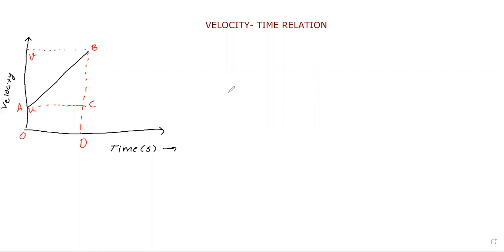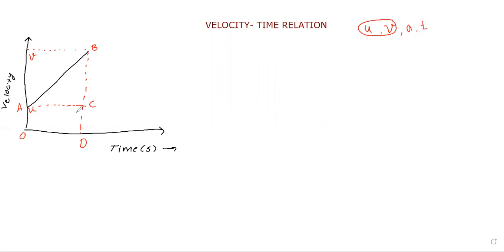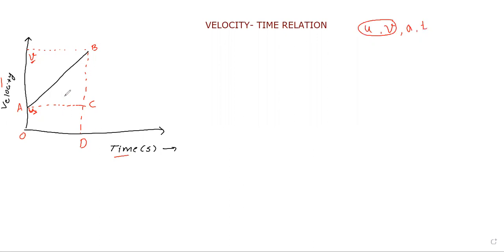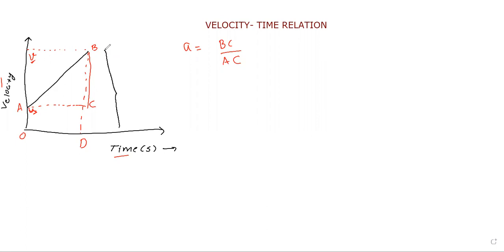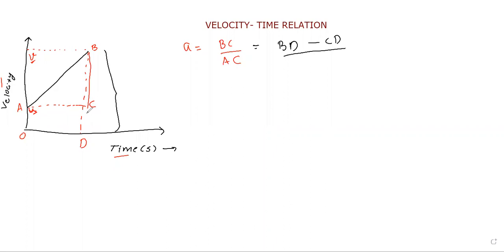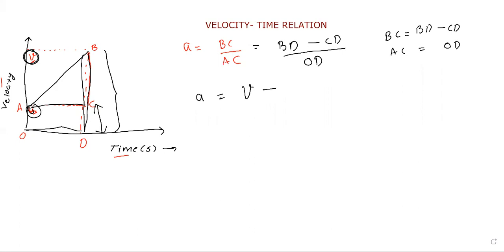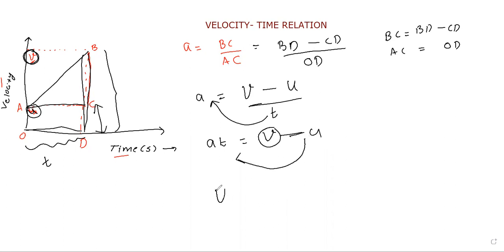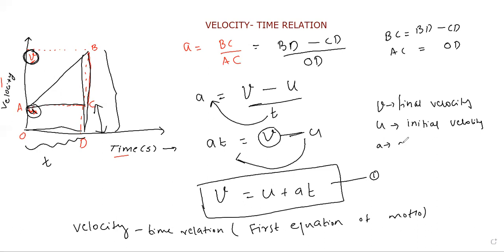VELOCITY - TIME RELATION